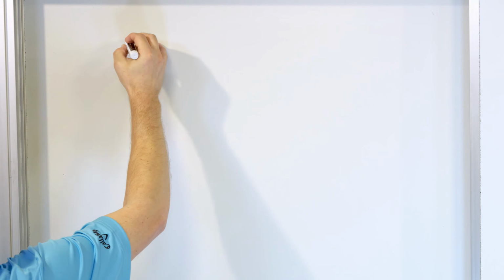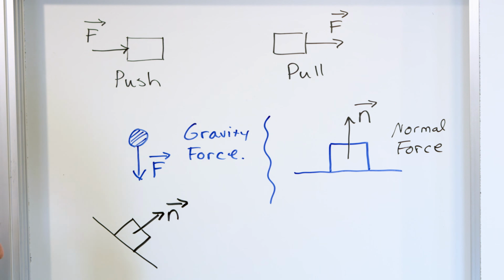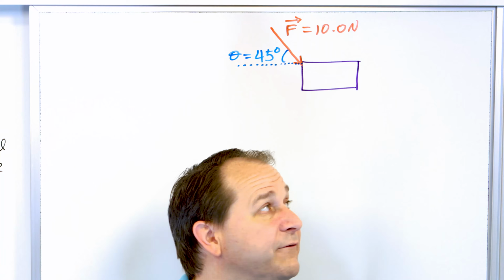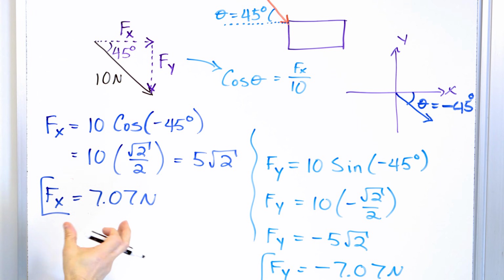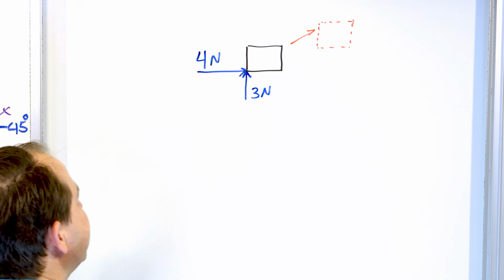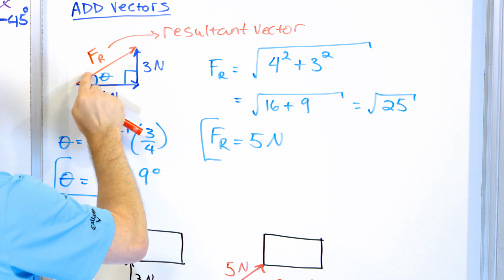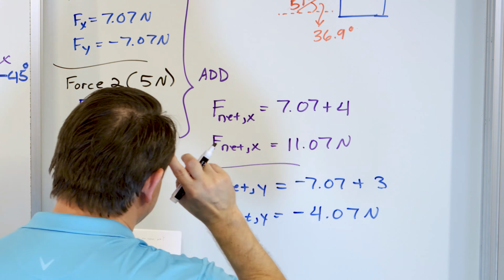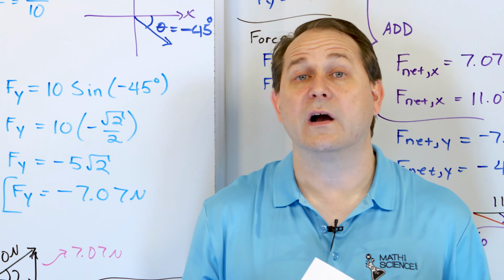Forces in Physics - Gravity, Friction, Tension & Vectors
Forces in physics are fundamental concepts that describe how objects interact with one another and influence their motion. This video provides a comprehensive overview of different types of forces and their roles in the physical world.

The video begins with an introduction to the concept of force, defining it as a push or pull that can cause an object to accelerate, decelerate, or change direction. You'll learn about the units of force, primarily the Newton (N), and how force is represented as a vector quantity with both magnitude and direction.

Various types of forces are explained, including gravitational force, frictional force, tension, normal force, and applied force. Each type is illustrated with real-world examples to show how they affect the motion of objects. The video also covers the concepts of balanced and unbalanced forces, explaining how they determine whether an object remains in equilibrium or changes its state of motion.

Step-by-step demonstrations and visual aids help to clarify how forces interact according to Newton's Laws of Motion. Common scenarios, such as objects at rest, objects in motion, and objects experiencing multiple forces, are analyzed to provide a deeper understanding.

Ideal for students, teachers, and anyone interested in physics, this video breaks down complex ideas into easy-to-understand segments. By the end, you'll have a solid grasp of the various forces at play in the physical world and how they govern the behavior of objects.